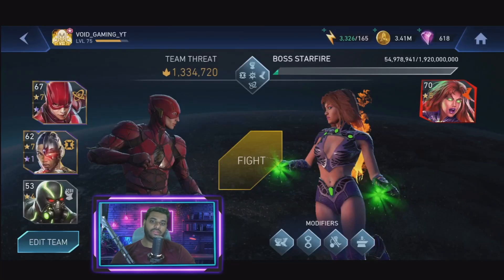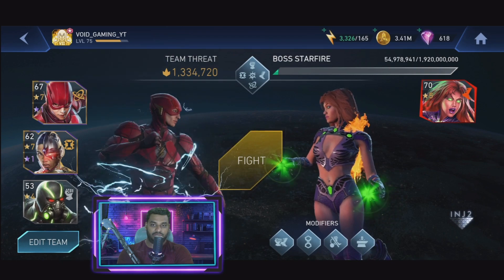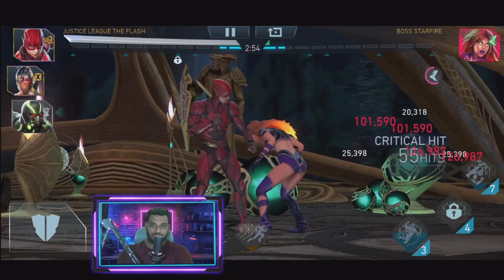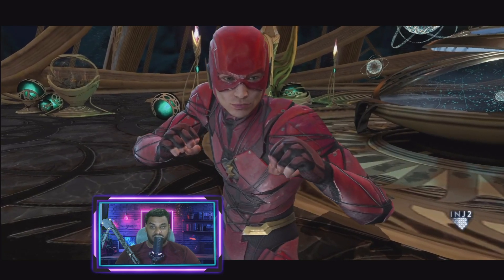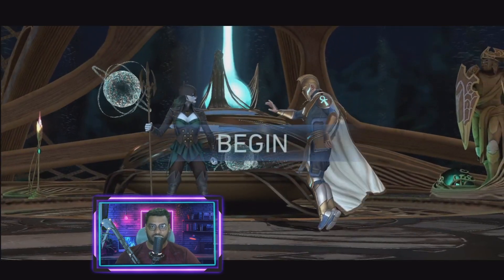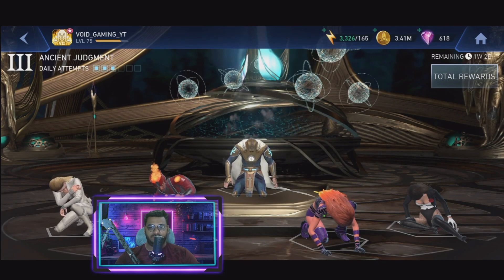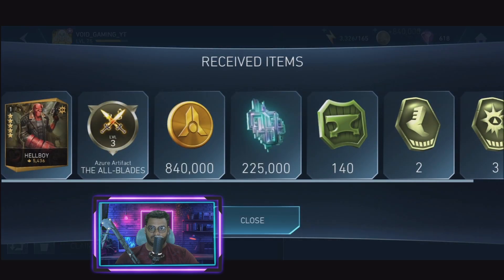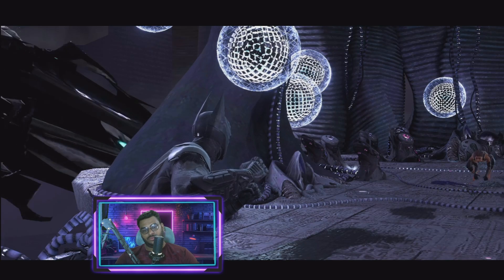Injustice 2 Mobile | Boss Dr Fate Down | Rewards Ancient Judgement | Heroic 6